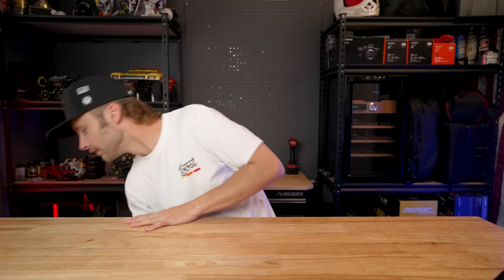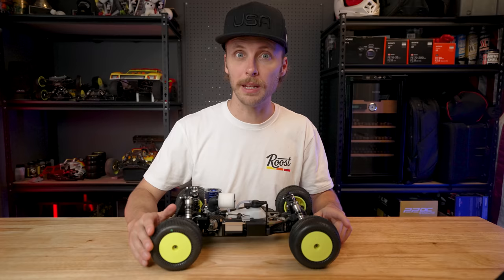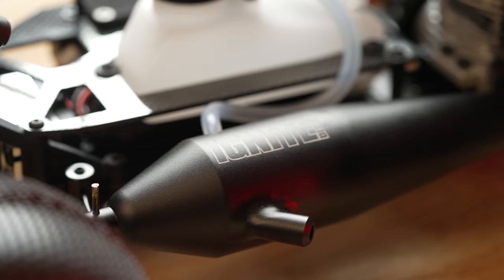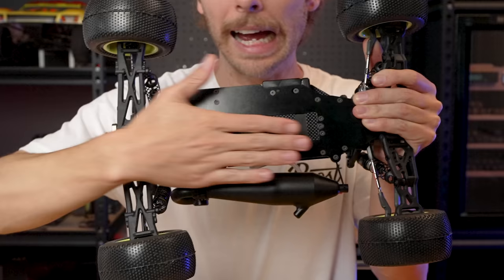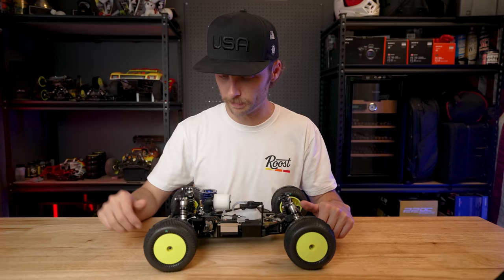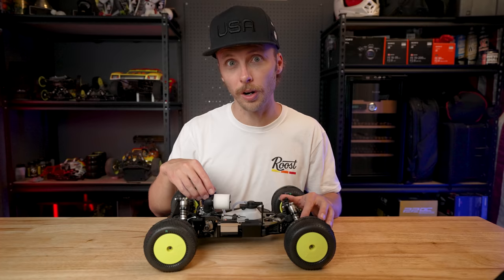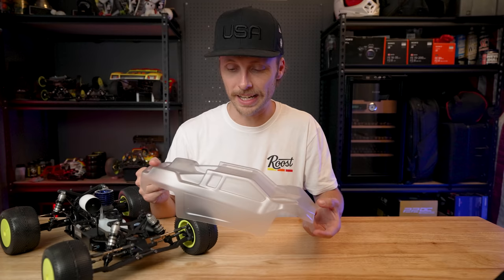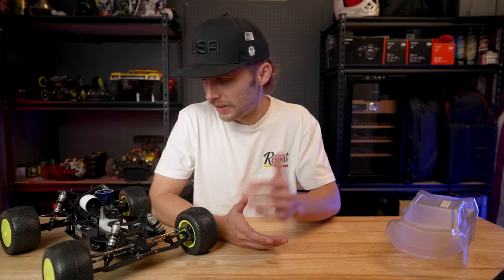Nitro Stadium Truck REVIVAL? Ignite Design TLR 22t Conversion kit